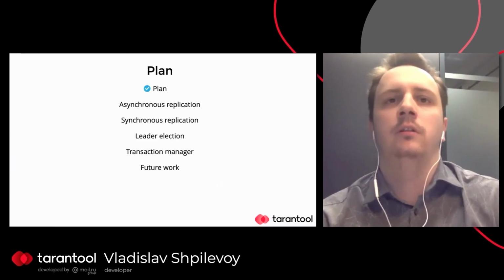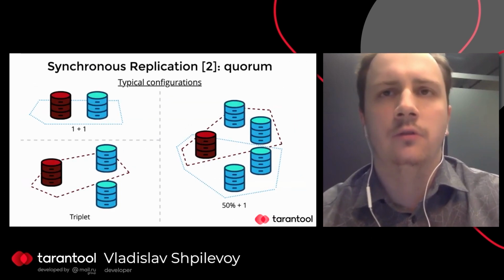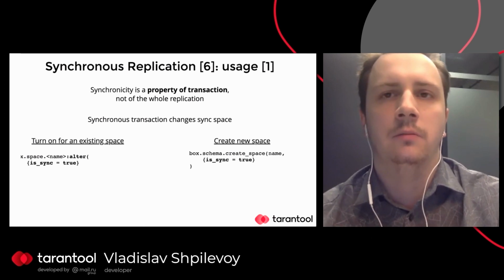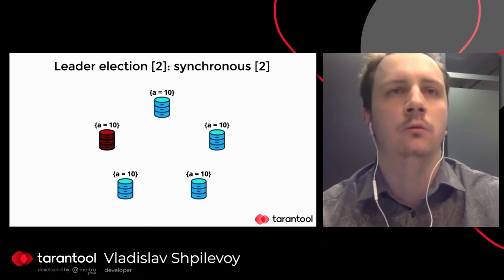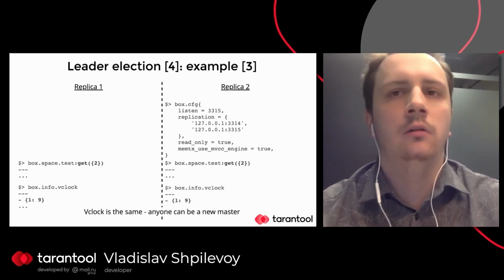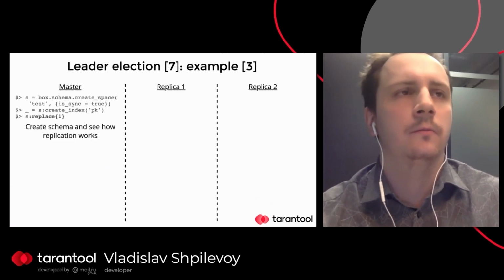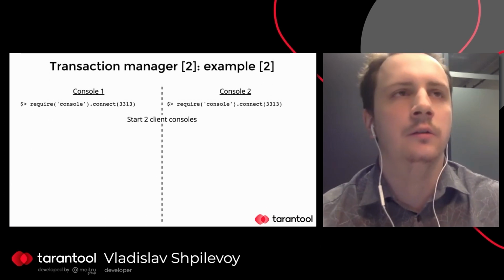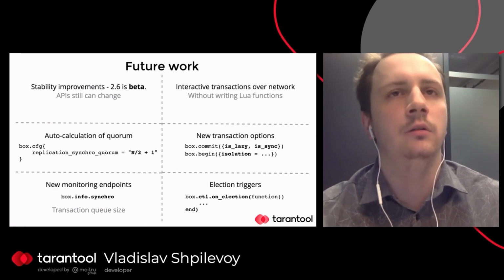[ENG] Tarantool 2.6 Main Features - Raft, Synchronous Replication and Transaction Manager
Tarantool 2.6 is here, the most important release of the last few years!

Synchronous replication is completed with Raft-based automated failover mechanism for a single-leader replica set. Replica set can be configured to provide automated leader election and failover. Accompanied with synchronous replication it brings data safety and service reliability on a new level.

True MVCC with the transactional manager for memtx engine allows yielding in transactions. It also guarantees data consistency for synchronous replication, eliminating dirty reads for unconfirmed transactions.